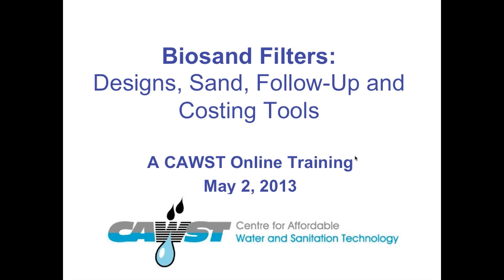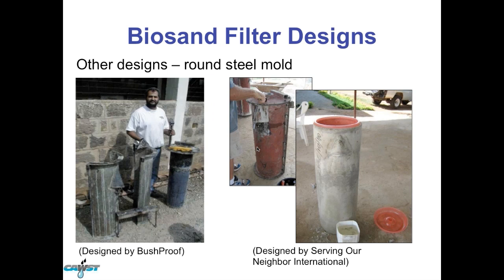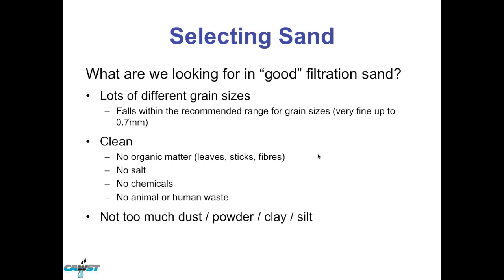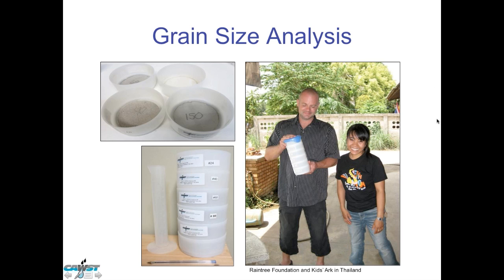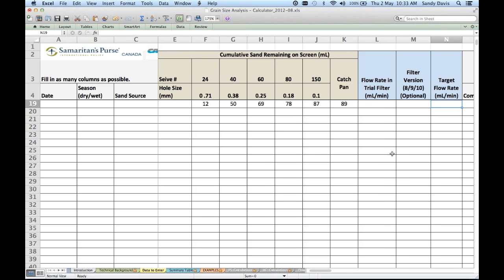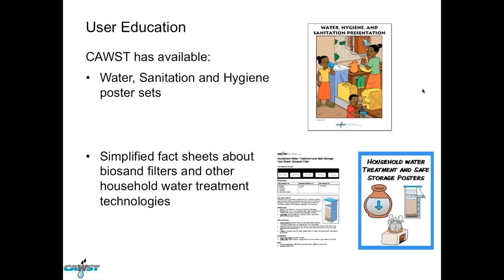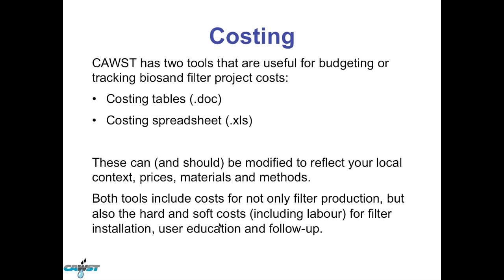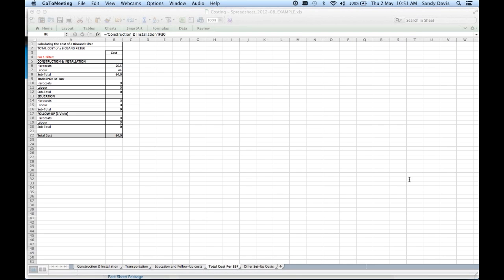Online Training:Biosand Filter - Designs, Sand, Follow-Up and Costing Tools